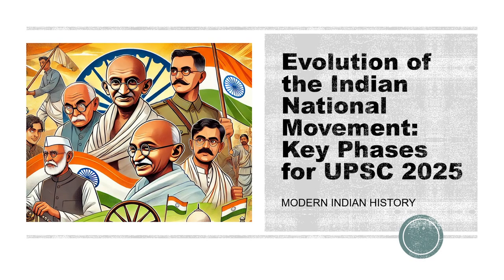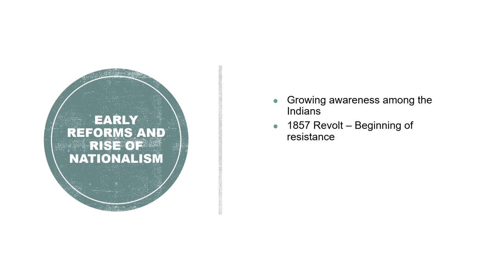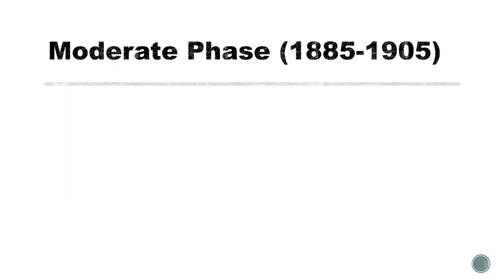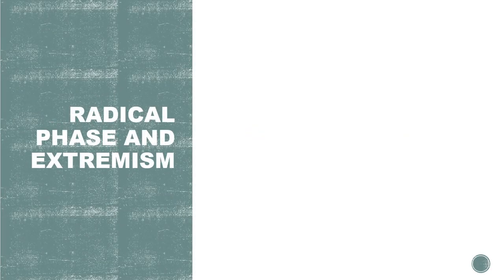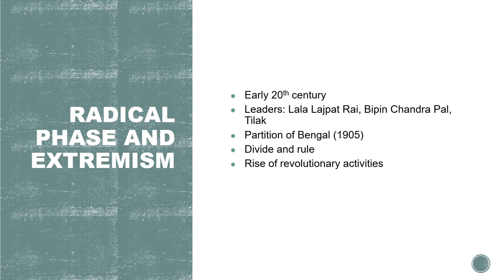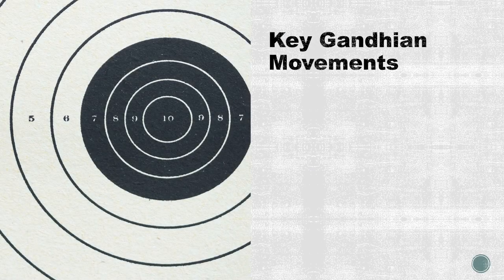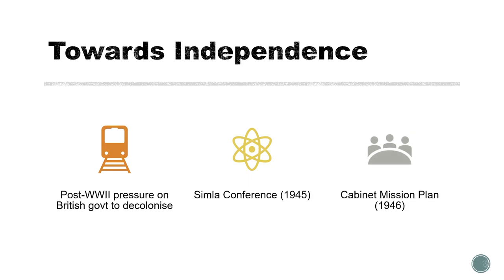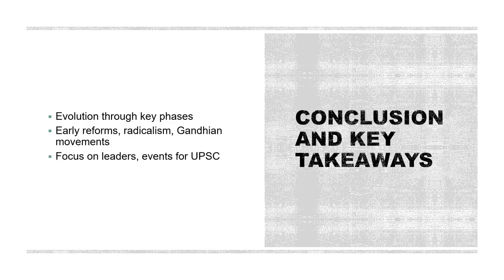Miss These Key Phases of the Indian National Movement, and You’ll Struggle in UPSC!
The Indian National Movement – from early reforms and moderate nationalism to independence.